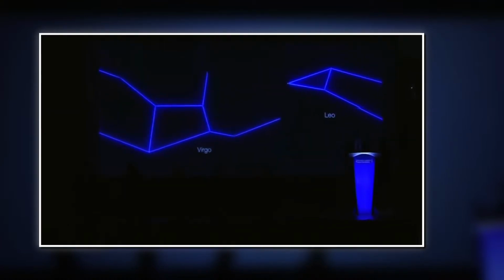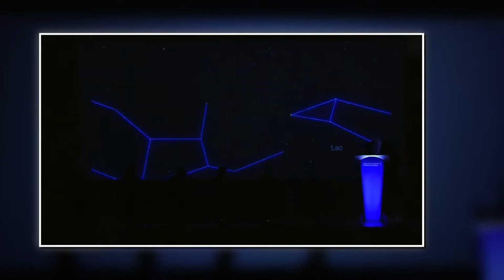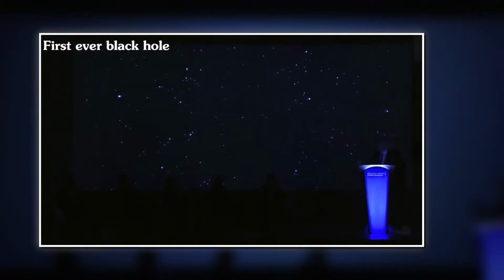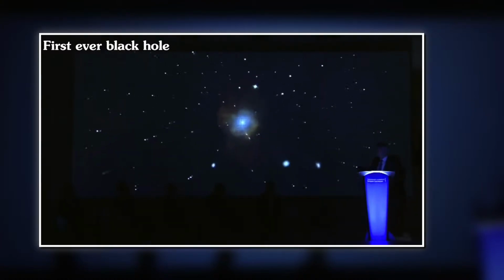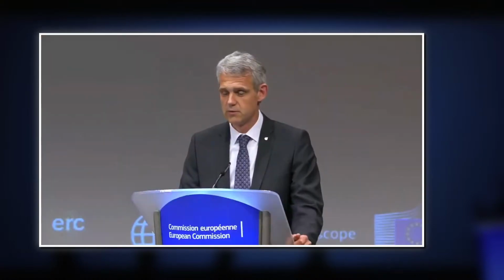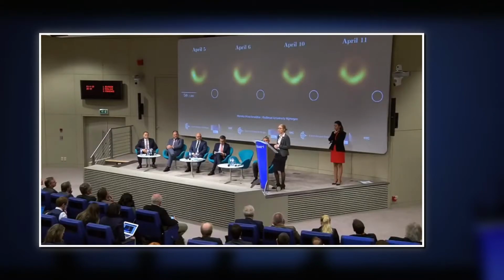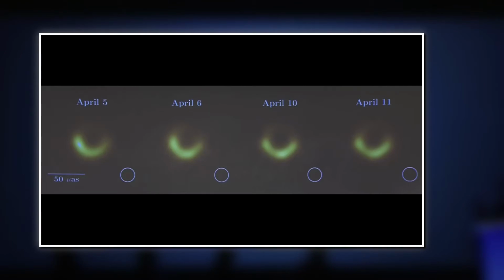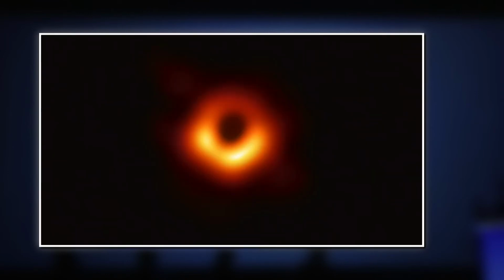Black hole (first ever image of black hole revealed)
Black hole - first image of a black hole.

Acum 10 ore - The black hole image captured by the Event Horizon Telescope Collaboration

the first direct image of a black hole was captured by the event horizon telescope (eht).

first images of black holes!

 using an array of radio telescopes during a 2017 global campaign  astronomers observed the black hole at the centre of messier 87  a massive galaxy in the nearby virgo galaxy cluster.
Acum 14 ore - First Image of Black Hole Marks 'Huge Breakthrough for Humanity'
In general relativity, an event horizon (EH) is a region in spacetime beyond which events cannot affect an outside observer
 It was the first black hole and its vicinity to be directly imaged by the Event Horizon Telescope (image released on 10 April 2019) Acum 10 ore - The first black hole photo, in all its powerful, malevolent, horny glory
Seeker Video: Find out why it takes time and effort to make the world's first black hole image Astronomers piece together first image of black hole
 in the future  we may see more and shaper images of black holes as the team targets smaller wavelengths of light and recruits more telescopes. first ever image of black hole revealed.

 trapped inside the black hole’s gravitational grip.
that’s why the edge and everything beyond it are black.
 “this kind of structure can only be formed if something is rotating -- could be matter around it or black hole itself. our black hole videos: ..

what the first photograph of a black hole can reveal about space.
the event horizon telescope collaboration observed the supermassive black holes at the center of m87 and our milky way galaxy (sgra*) finding the dark central shadow in accordance with general relativity  further demonstrating the power of this 100 year-old theory...

 in fact infinitely many of these images  accounting for the virtually infinite number of times a photon can orbit the black hole before falling in. this is an updated version of a video we published in 2016 about the event horizon telescope  an international collaboration to image a black hole for the first time in human history.

Event Horizon is a 1997 science fiction horror film directed by Paul W
Everything you need to know about the first black hole image Acum 11 ore - First-Ever Image of Black Hole Revealed
in the shadow of a black hole.

riccardo antonelli - for excellent images of black holes  simulations and ray-tracing code  check out:...

why this black hole photo is such a big deal.
the event horizon telescope (eht) — a planet-scale array of eight ground-based radio telescopes forged through international collaboration — was designed to capture images of a black hole. nasa reveals first photos of a black hole.